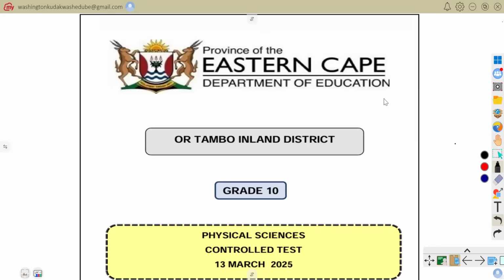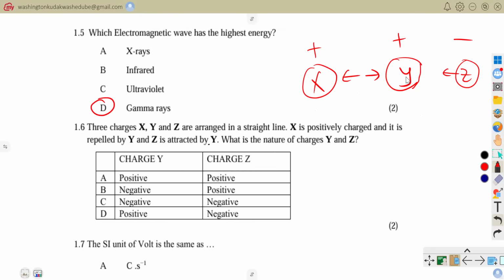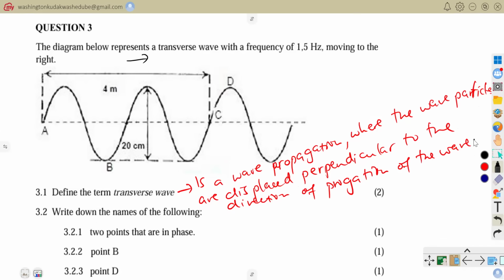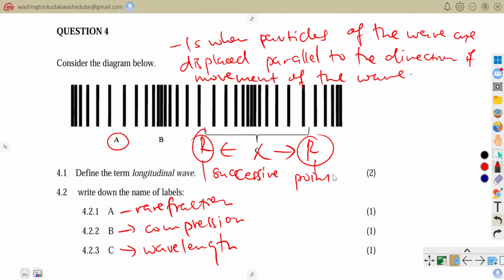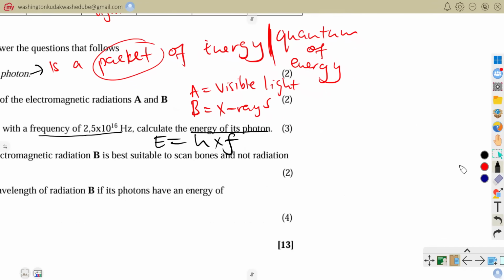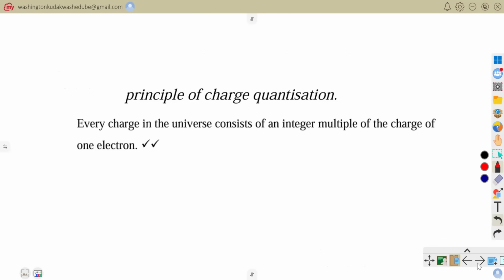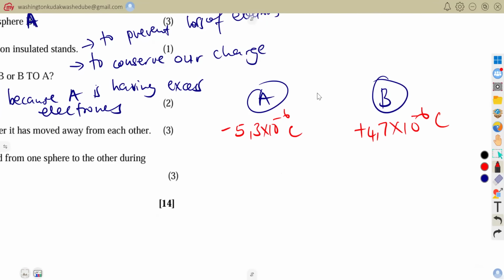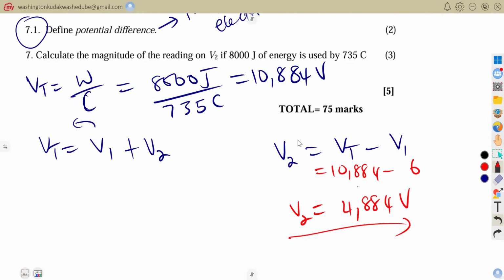Physical Sciences Grade 10 March Exam - March 2025 EC